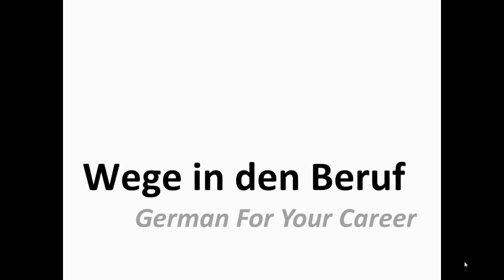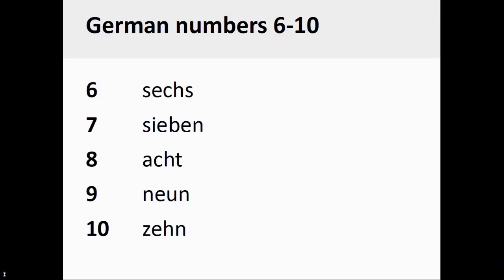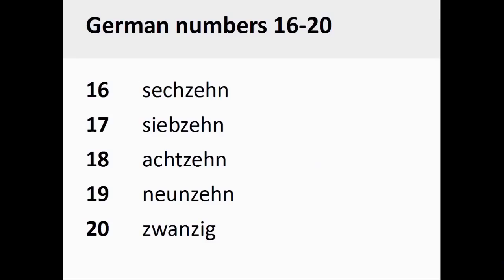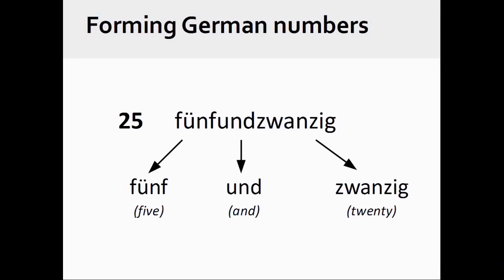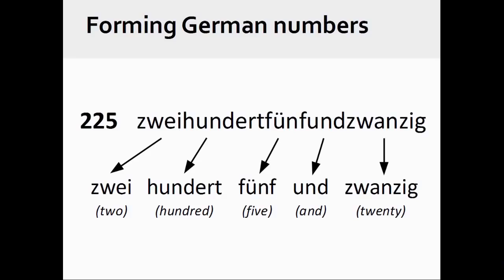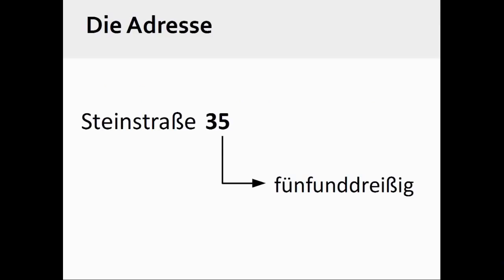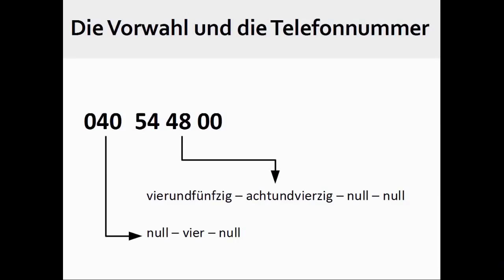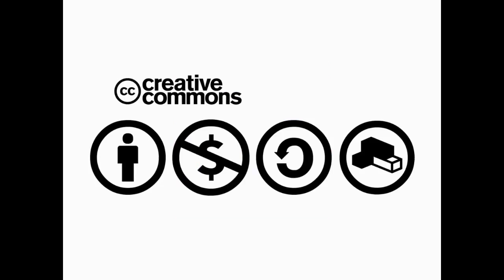Wege in den Beruf: Introduction to German Numbers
Wege in den Beruf: German For Your Career is a massive open online course (MOOC) for teaching business German to students at the secondary and post-secondary levels of education. There is no cost for students wishing to participate in the course, and German language instructors are free to modify and deploy the instruction and course materials in a manner they see fit.

This HD subtitled video teaches you how to pronounce the German numbers zero through five hundred; how to form select German numbers so that you can form others numbers that are similar; and how to apply German numbers in order to complete addresses, postal or ZIP codes, and telephone numbers.